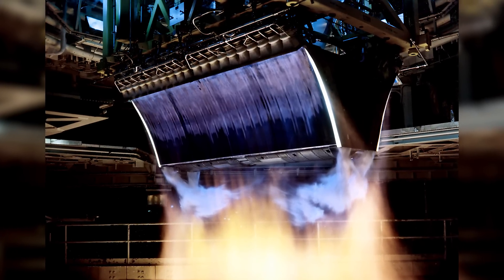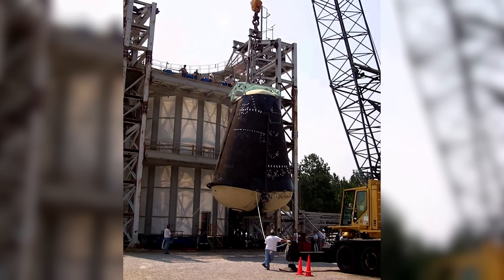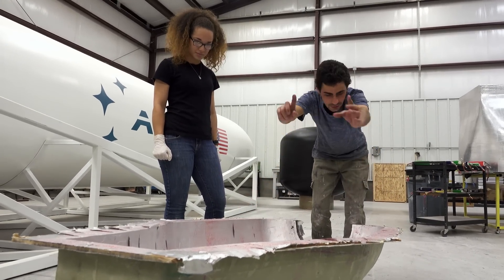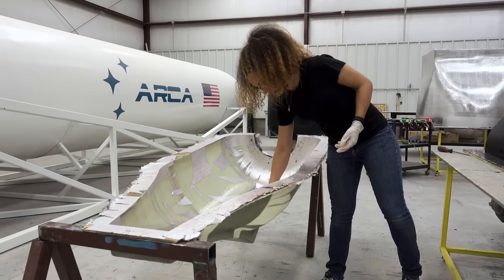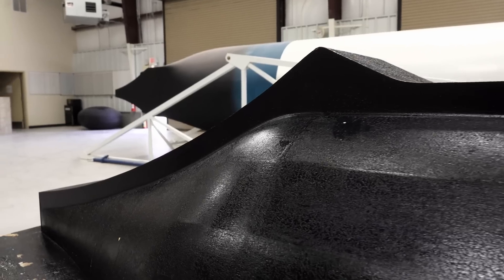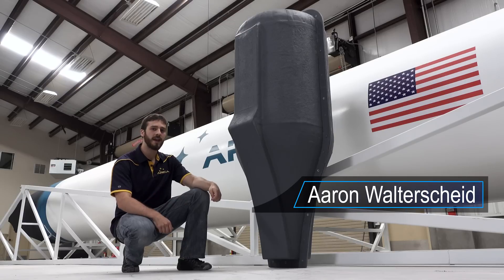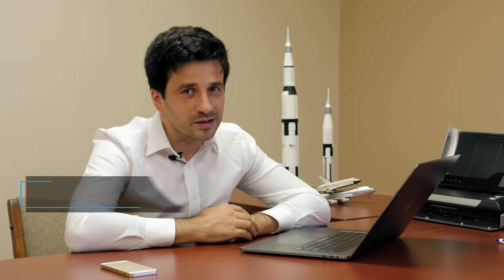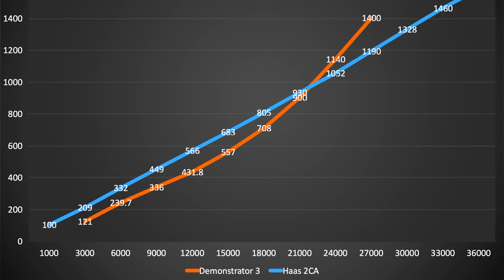Flight of the Aerospike: Episode 3 - The Linear Aerospike Engine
This week, we cast the final mold for the Demonstrator 3 engine. We also provide insight into the concept of the aerospike itself, and technical characteristics of the Demonstrator 3 rocket.